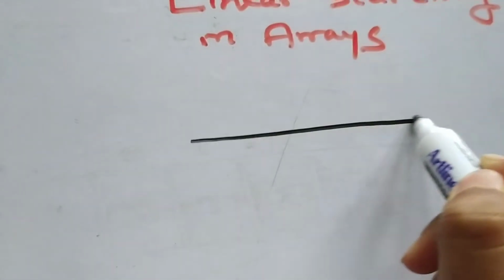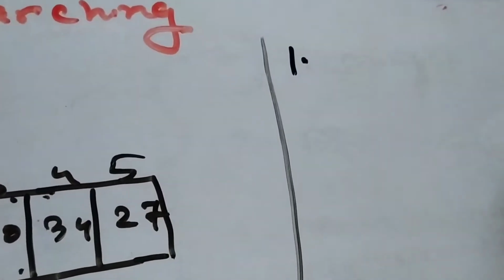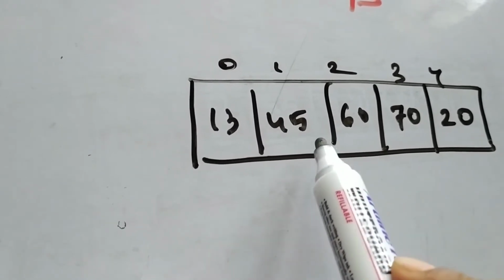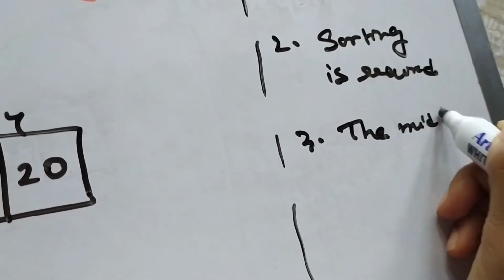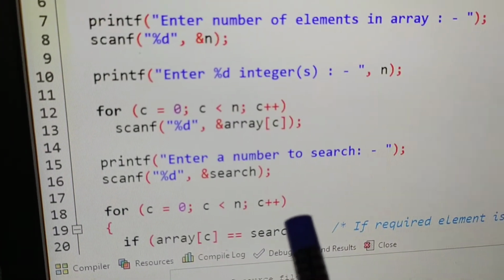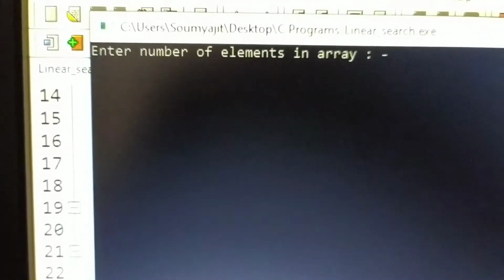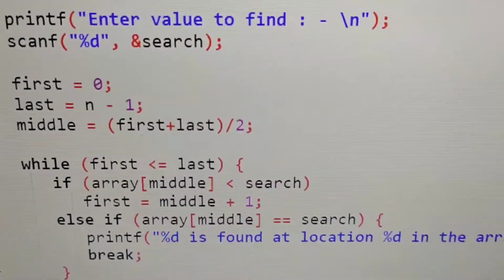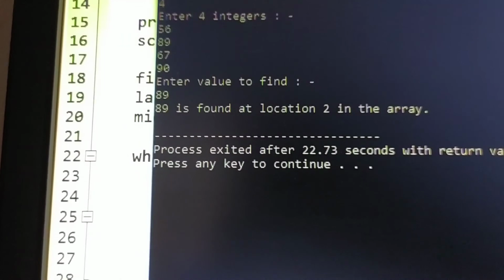C Programming( Arrays Part 3) Linear & Binary Search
In this video I have explined the basic concepts of Linear and Binary search using arrays. To clear the concept of viewers regarging this topics I have explained it by running programs for each case.